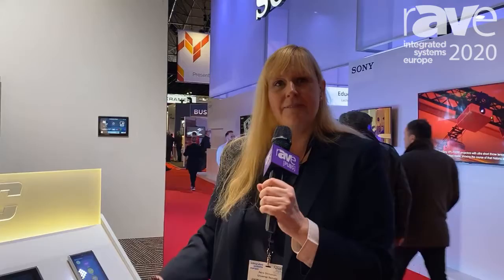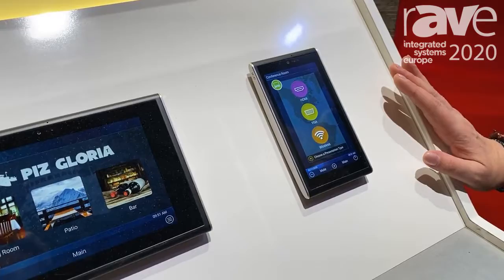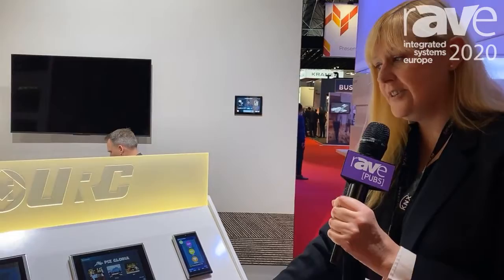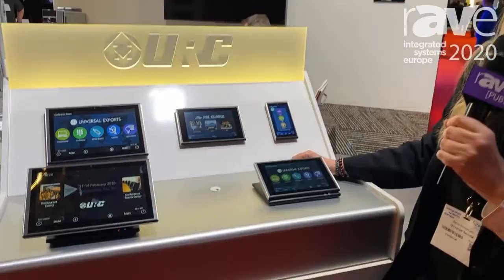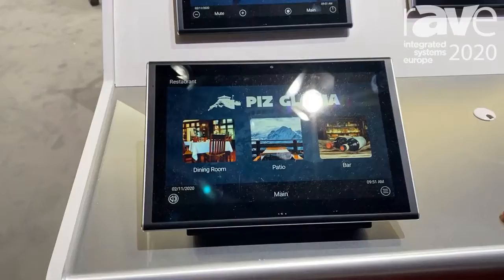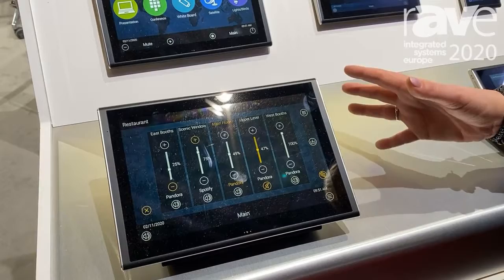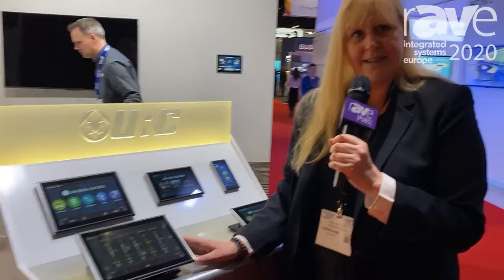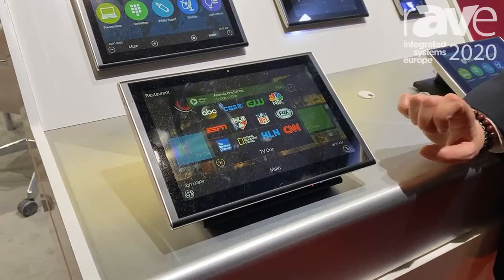ISE 2020: Universal Remote Showcases New Options for User Interfaces in Total Control Line